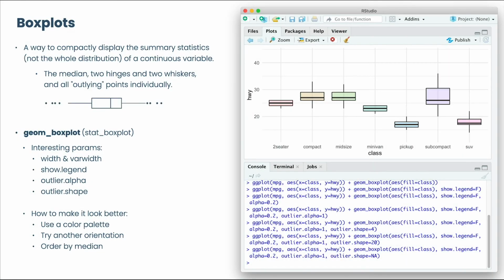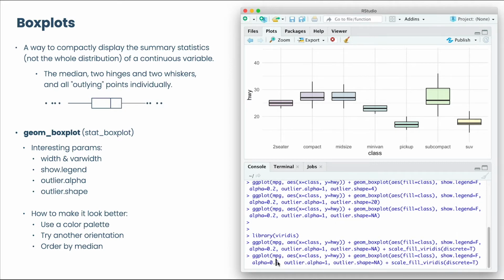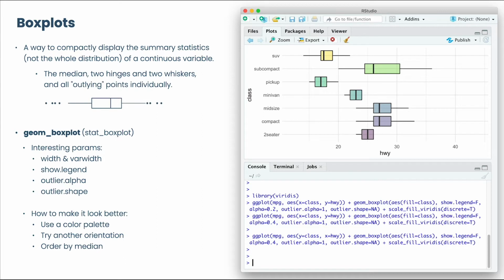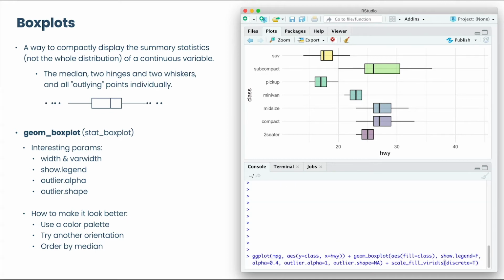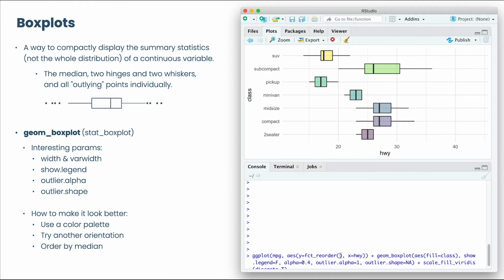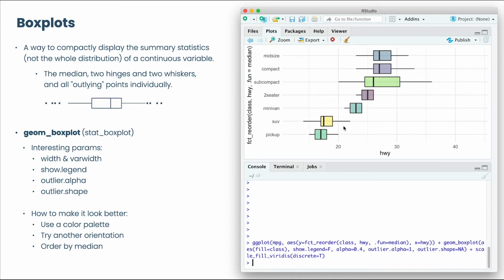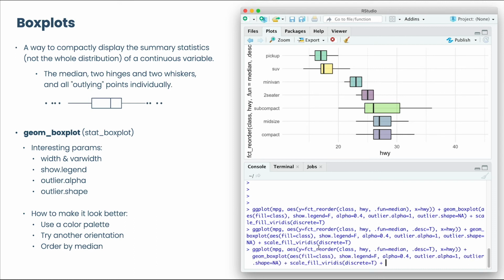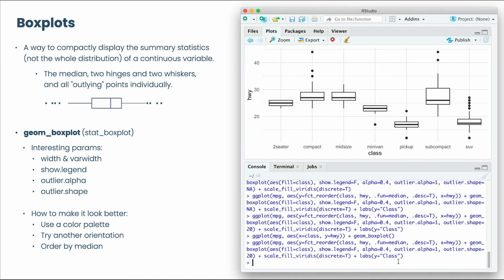ggplot2 - 3 Steps to make Boxplots look better [ggplot short tutorial]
Boxplots are very informative, but man, they are ugly! In this short tutorial we'll see three easy steps that turn a "blah" boxplot into something much nicer! -- This lesson is part of a larger course, aimed at all levels, called Learn ggplot2 in R for Data Visualization, available